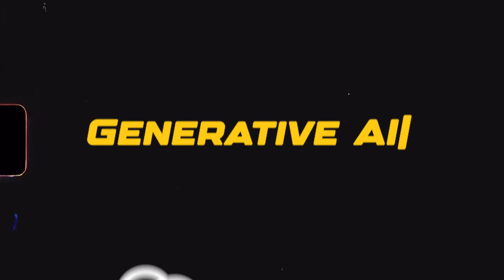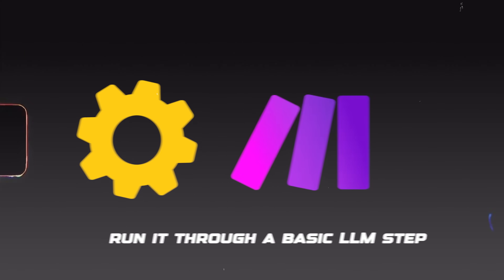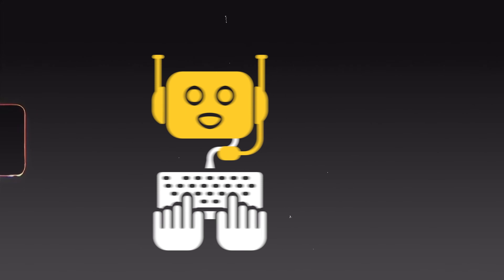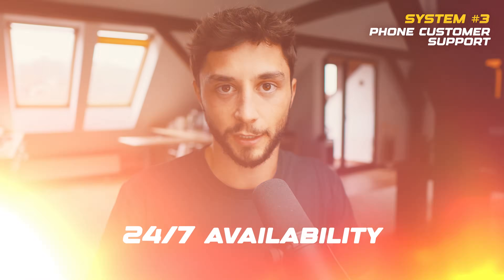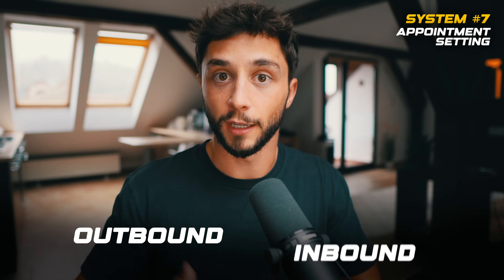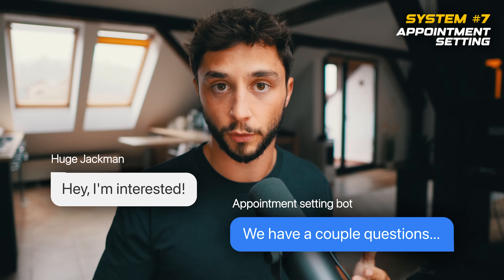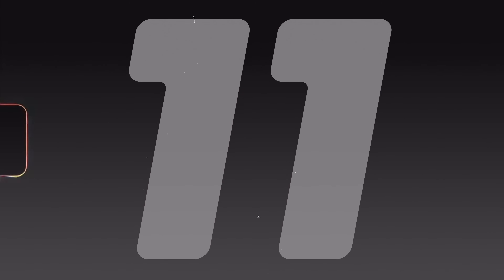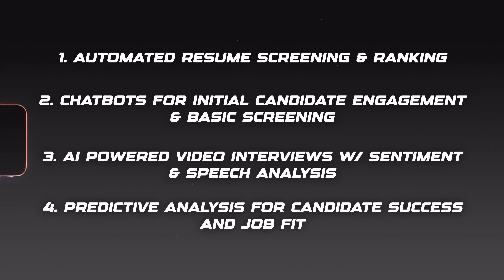Your Business Won't Survive 2025 Without These 11 AI Systems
Have your own solution to share?

Discover the 11 essential AI systems your business needs to thrive beyond 2025. In this video, I unveil the cutting-edge AI technologies that top companies and AI Automation Agency (AAA) owners are leveraging to stay ahead in the competitive market. Don't let your business fall behind.

Timestamps:
0:00 - What We’re Covering
1:10 - AI System #1
2:53 - AI System #2
4:41 - AI System #3
6:00 - AI System #4
6:50 - AI System #5
7:52 - AI System #6
8:50 - AI System #7
11:11 - AI System #8
12:55 - AI System #9
14:38 - AI System #10
16:21 - AI System #11